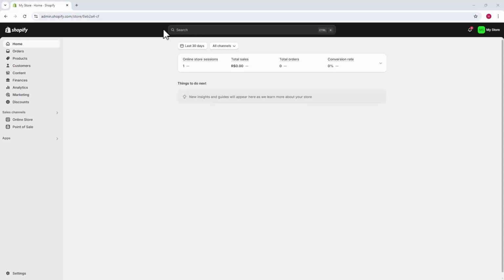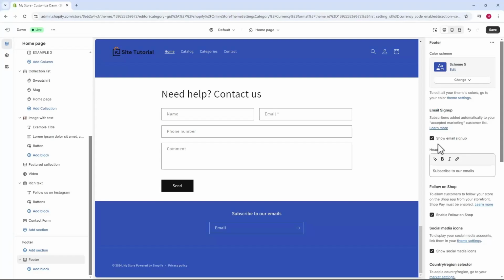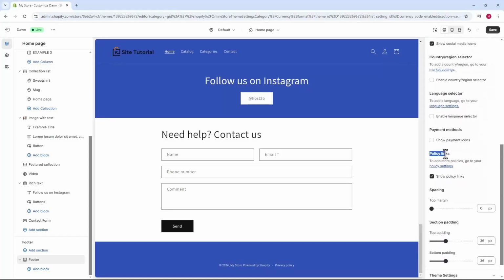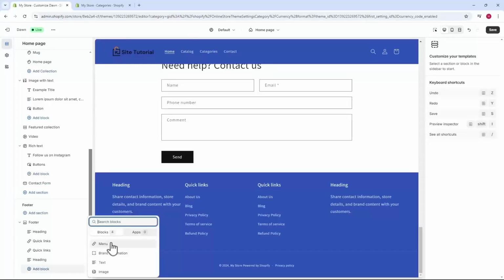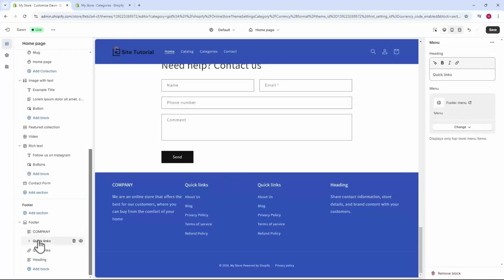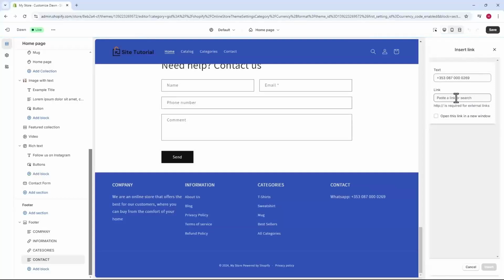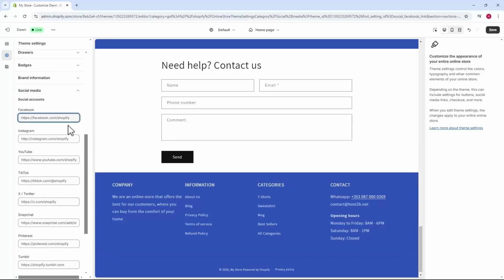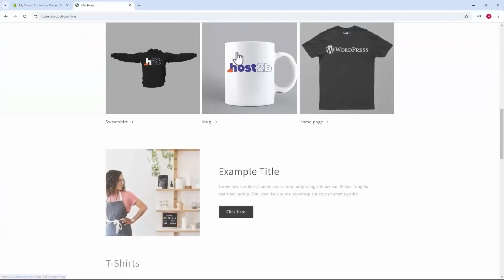How To Customize Footer in Shopify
Learn How To Customize Footer in Shopify easily and in just a few minutes